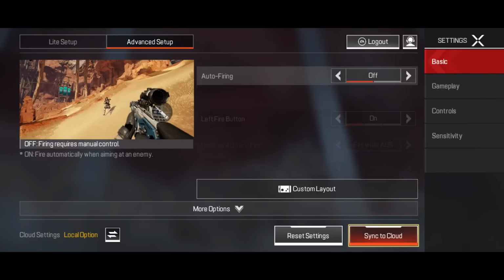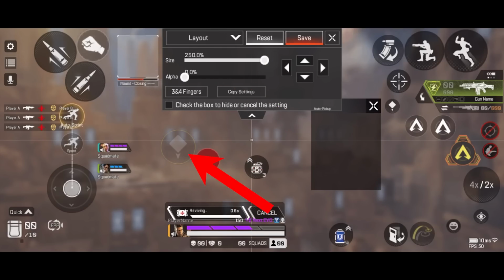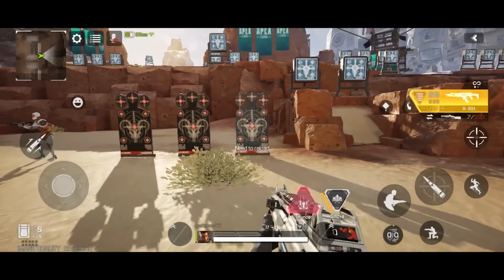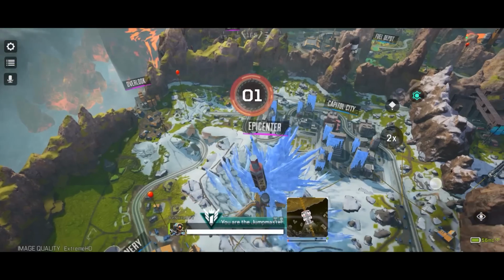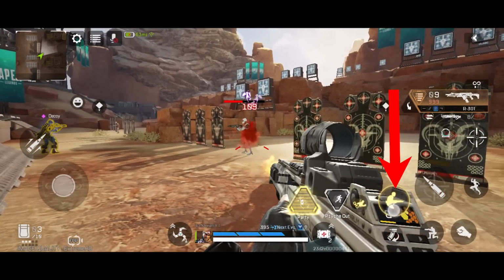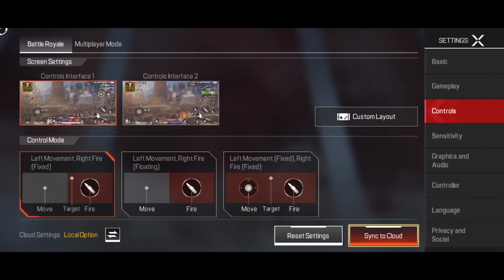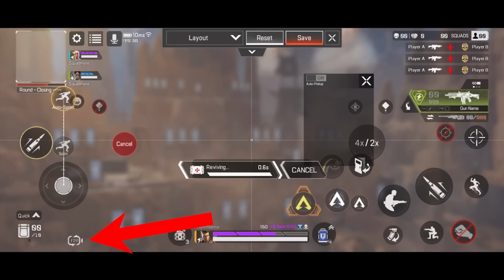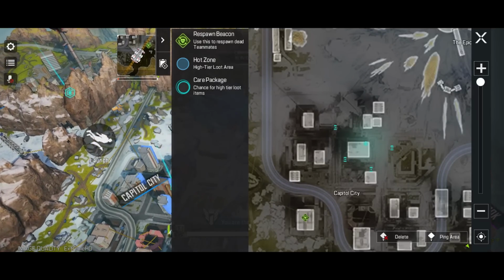HUD Buttons Explained! Apex Legends Mobile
Plenty of buttons in Apex Legends Mobile. Watch this guide to find out exactly what they all do!

Max Settings
Ultra HD Graphics
60FPS (Waiting to test 120FPS)